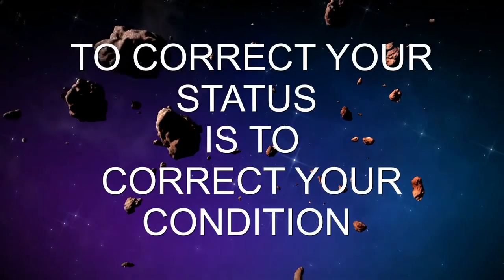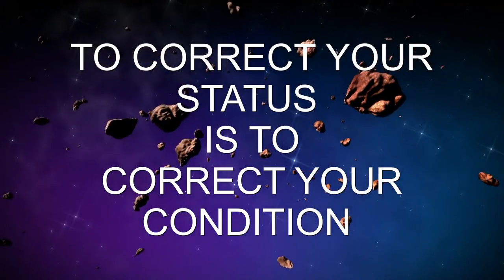***** MUST WATCH ***** status correction , tsela saray and chibuzo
MUST WATCH correct your status tsela saray chibuzo